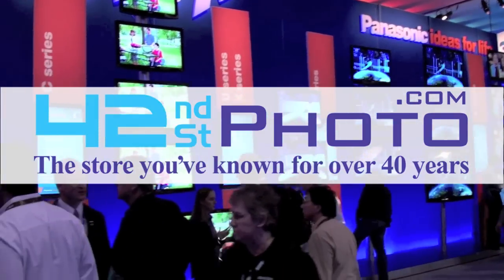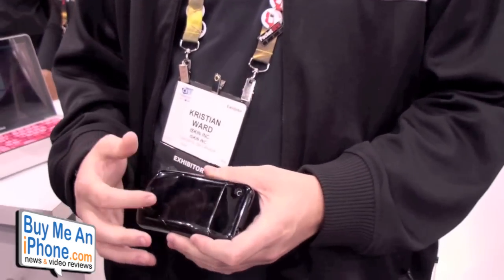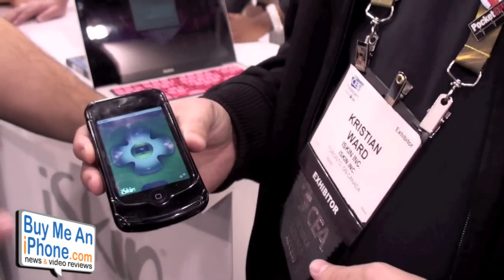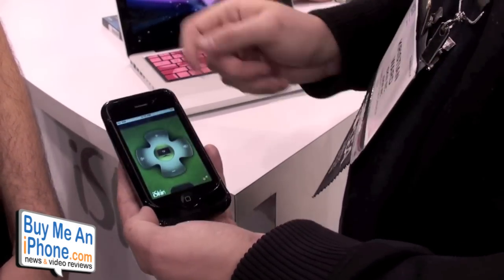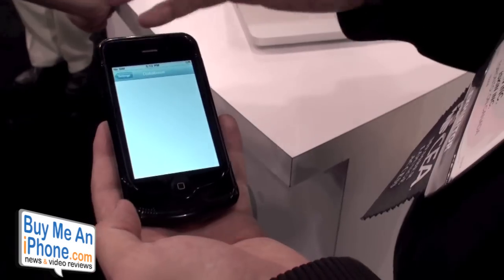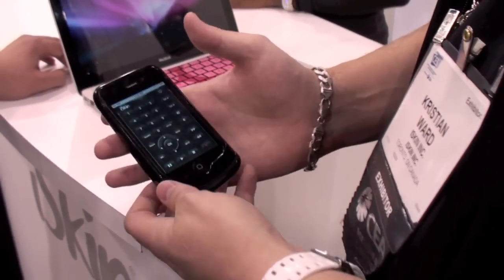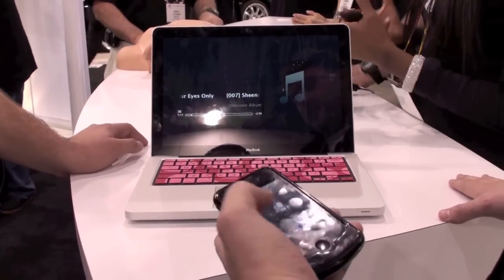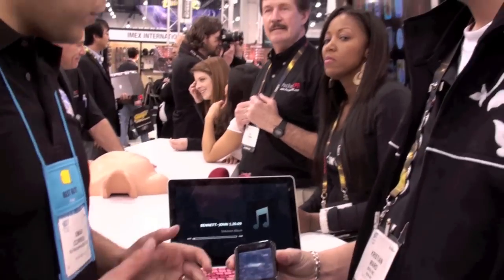CES 2010 - iSkin Prototype IR Case + App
This is an interview with Kristian Ward of iSkin and he gives us a demo of a brand new top secret prototype that they've been working on.